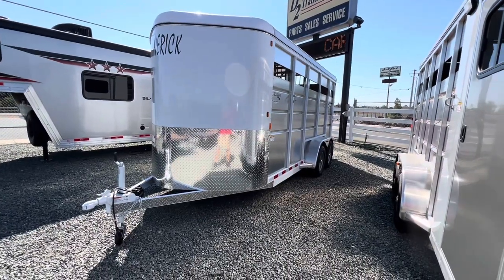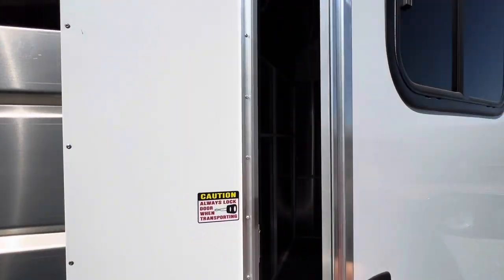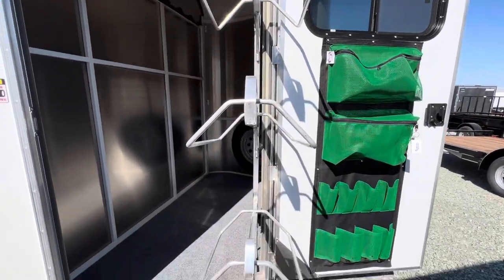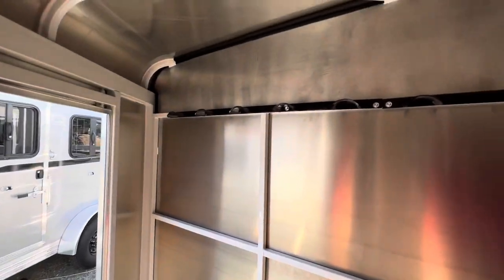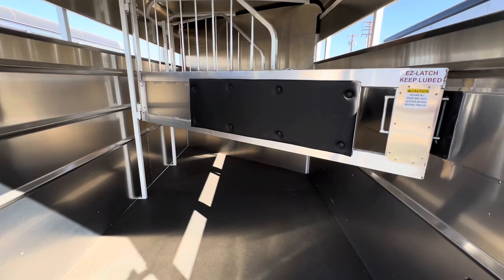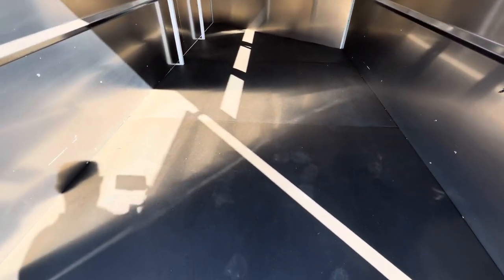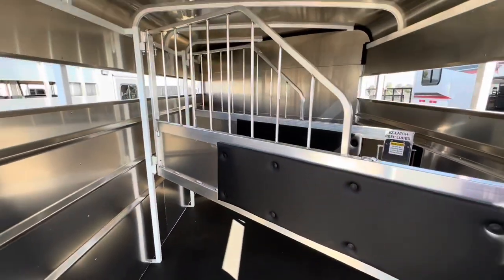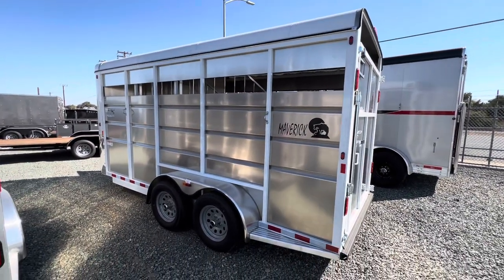Maverick 3h HS Horse Trailer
Check out this affordable  bumper pull trailer! It’s very lightweight and easy to haul. Steel frame and structure with aluminum skin!